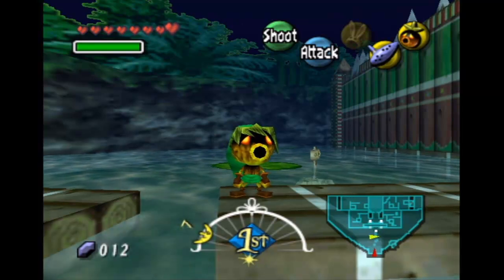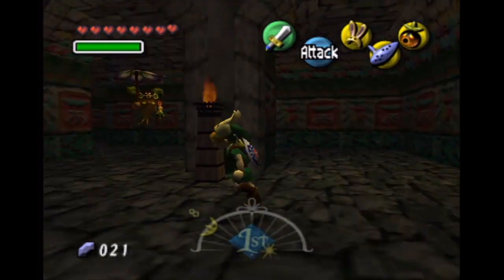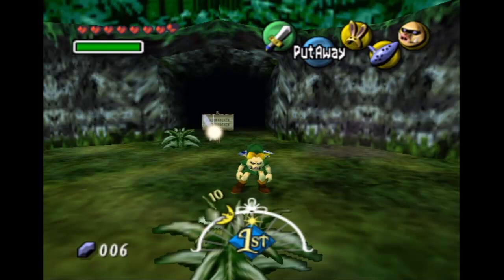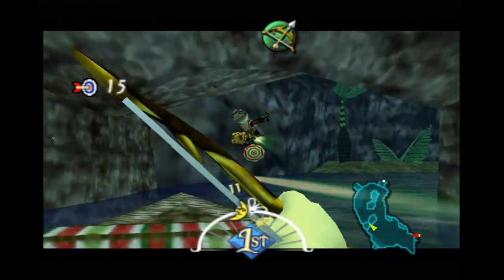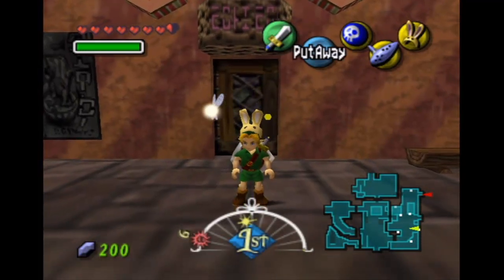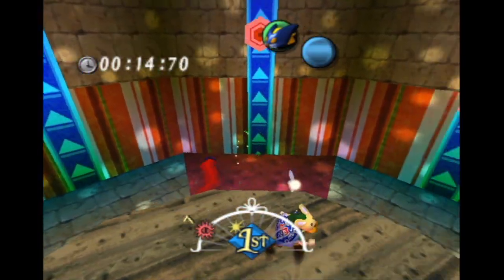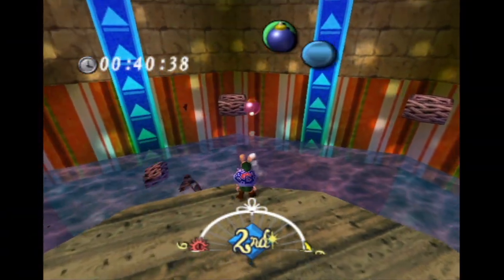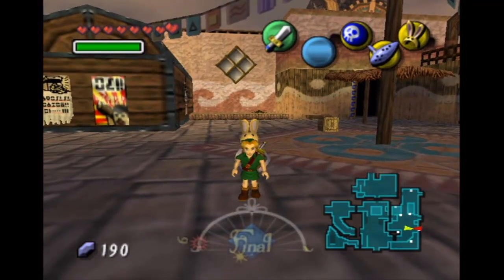Let's Play The Legend Of Zelda: Majora's Mask! Part 14 "Bullseye!"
Part fourteen of my fourth LP "The Legend of Zelda: Majora's Mask" for the Nintendo 64/Nintendo Gamecube/Wii Virtual Console.

We obtain the Mask Of Scents after racing with the Deku Butler, obtain Mushrooms as the ingredients for Blue Potion in the Woods of Mystery, win Koume's Swamp Tour target-shooting game for our seventeenth Heart Piece, and win all three of Honey & Darling's mini-games for our eighteenth Heart Piece!